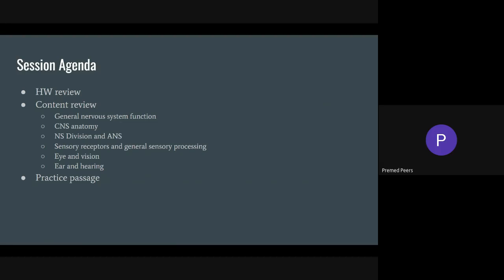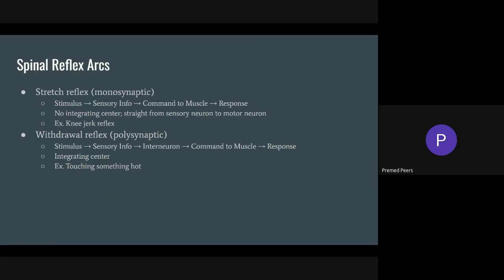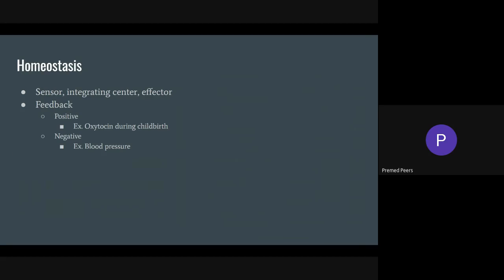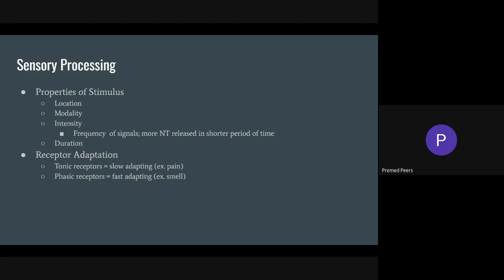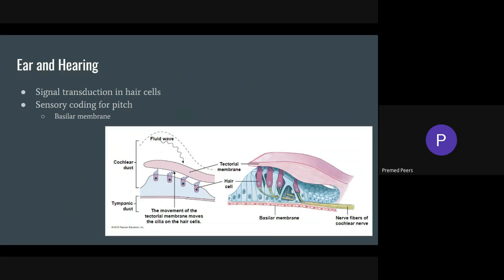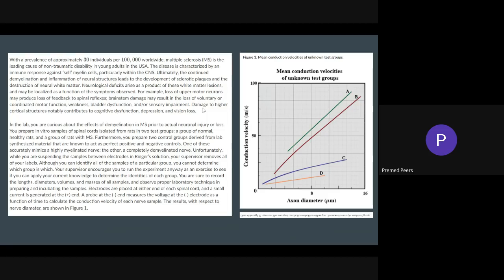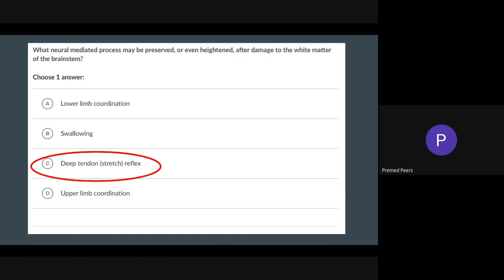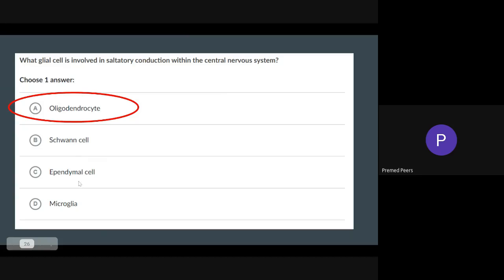08 11 2021 Biology Class 7 Nervous System Anatomy